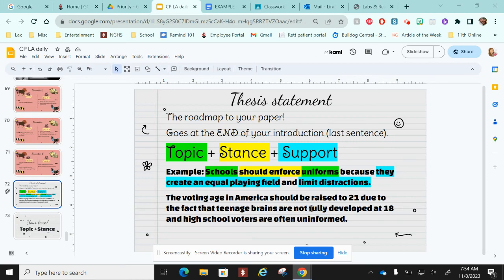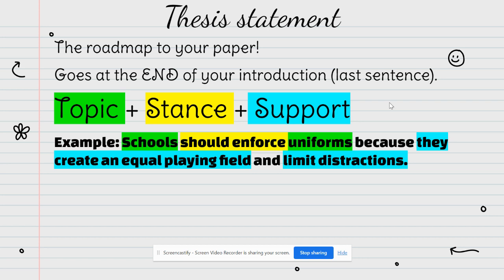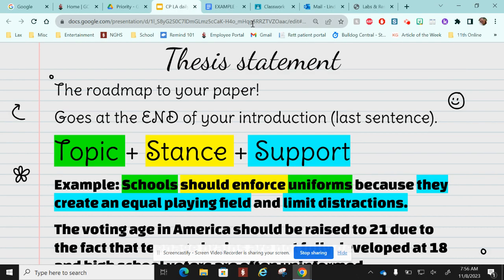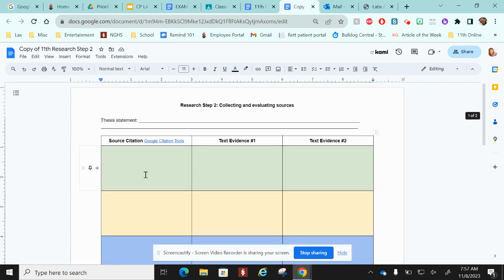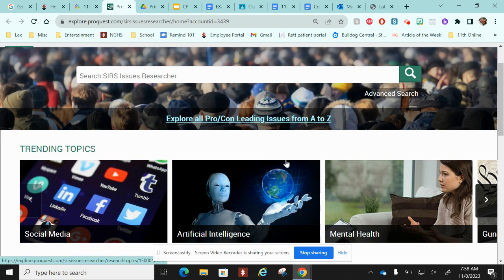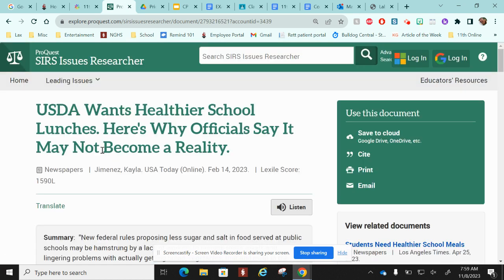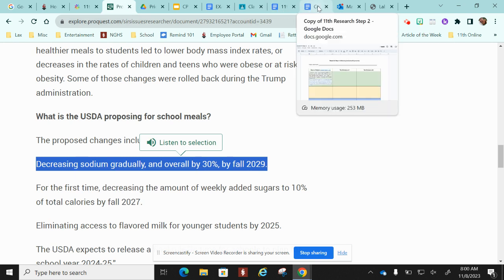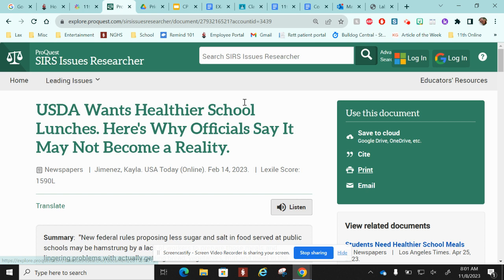Research Step 2 Lesson Thesis + Sources